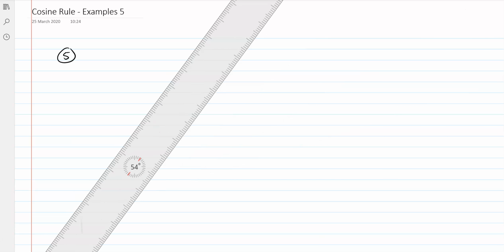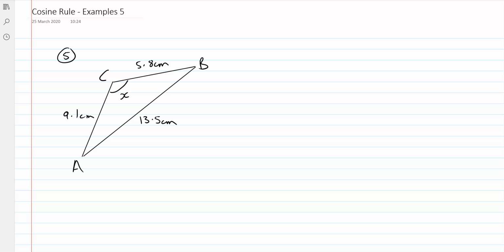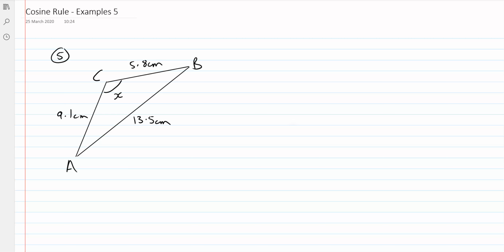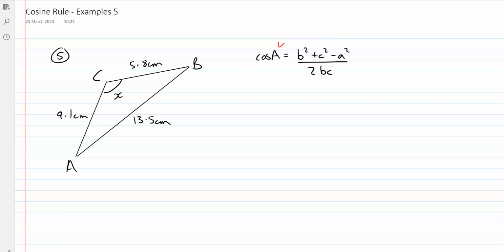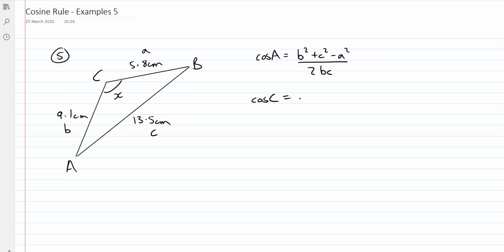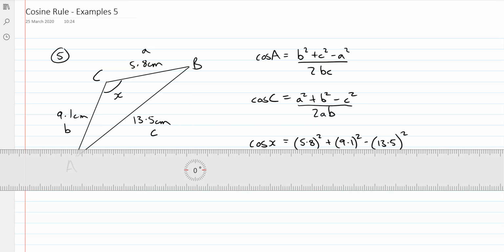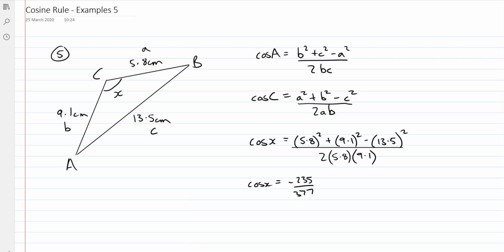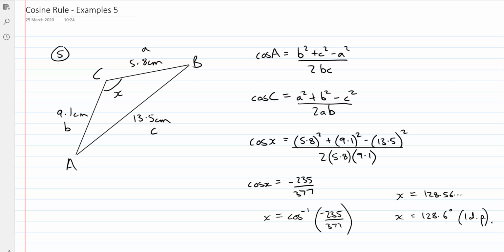Cosine Rule Examples 5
Worked example of Cosine Rule for GCSE Maths. In this example, I look at finding an angle.